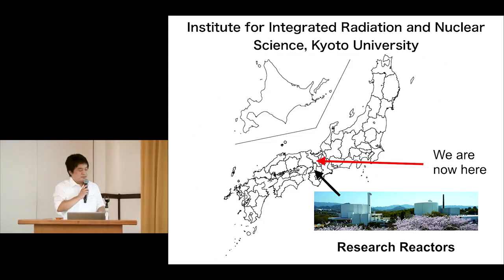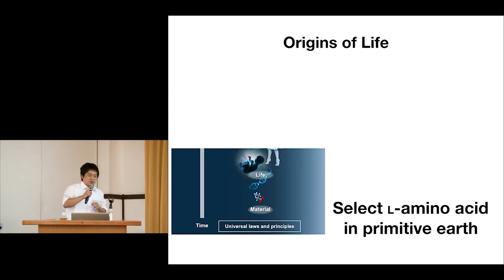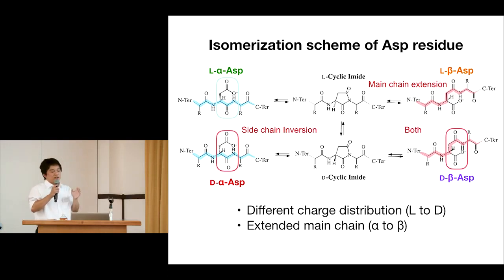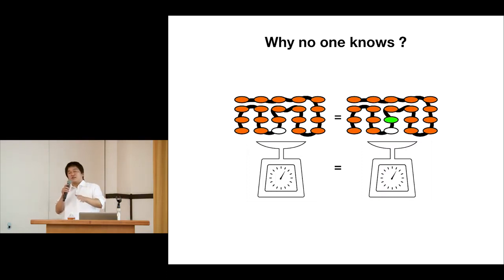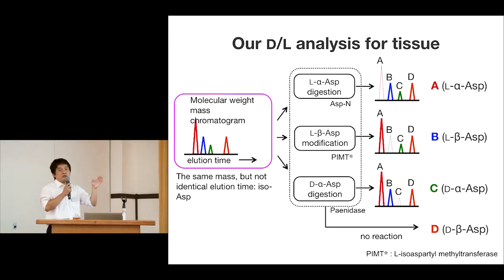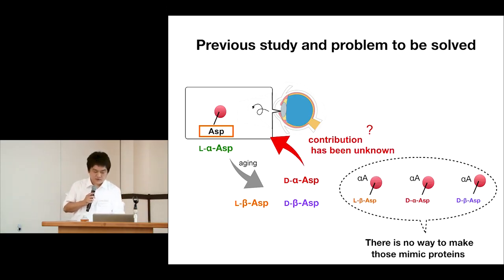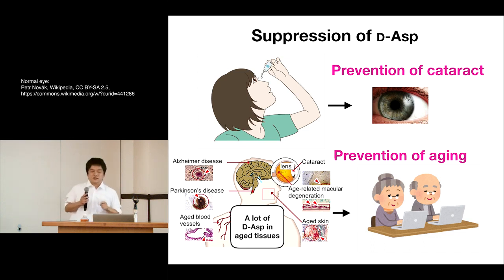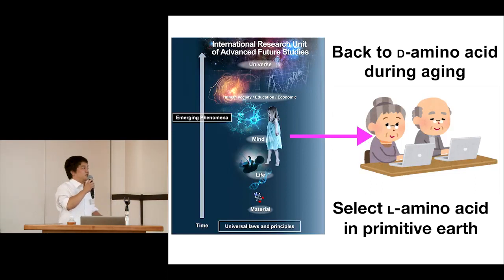Kyoto Univ. International Symposium on Advanced Future Studies Takumi Takata Oct 24, 2019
Kyoto University International Symposium on Advanced Future Studies

Life Science Session
D-amino acid in life science Origin, Aging and Universe
Takumi Takata（Institute for Integrated Radiation and Nuclear Science, Kyoto University）

October 24 (Thu.), 2019
Venue：Clock Tower International Conference Hall III, Kyoto University